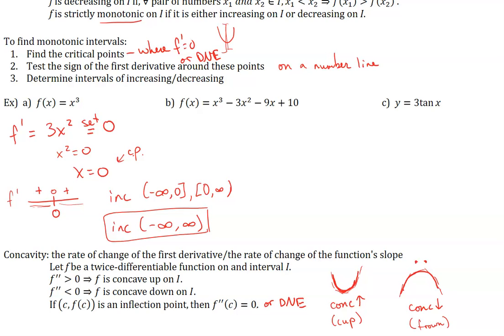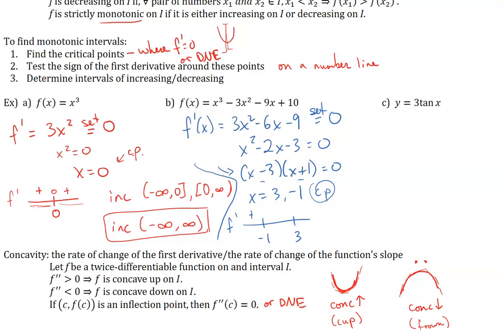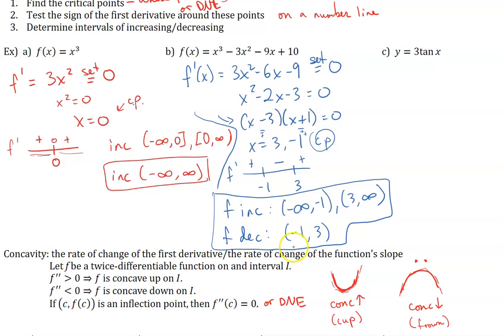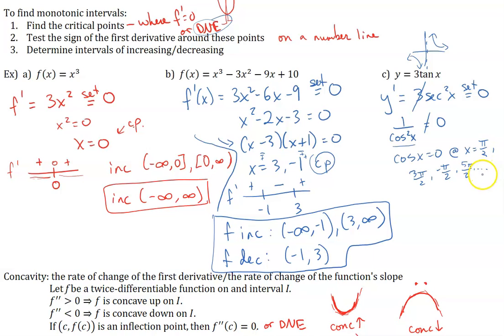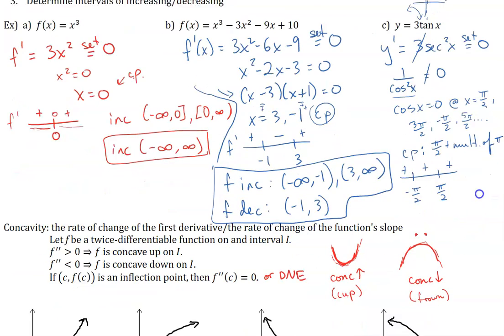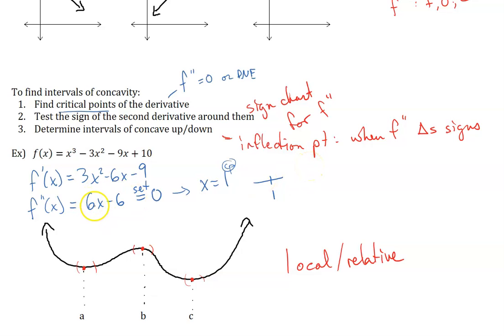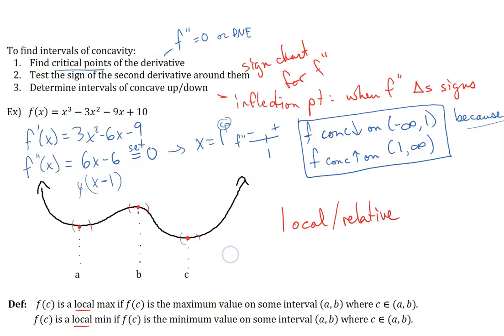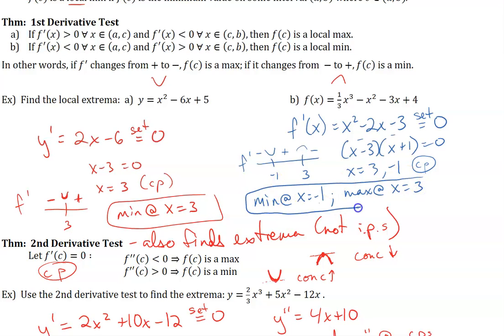VPR 3 2,3 finished